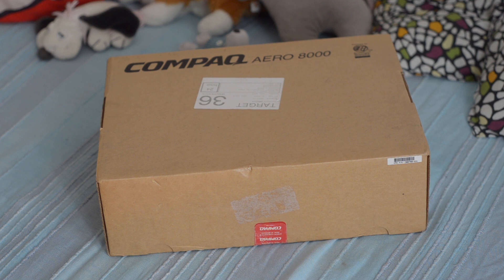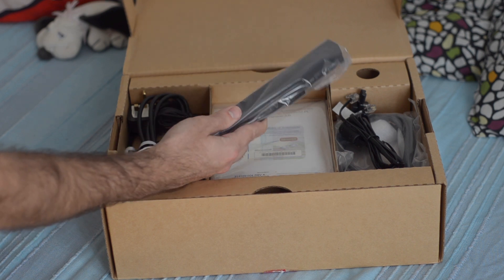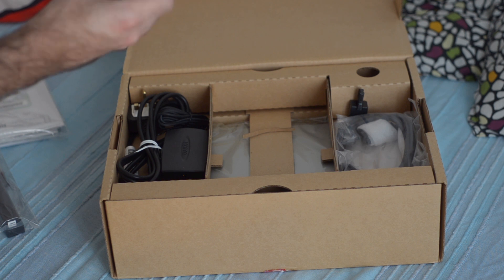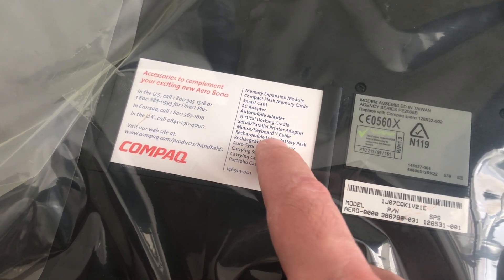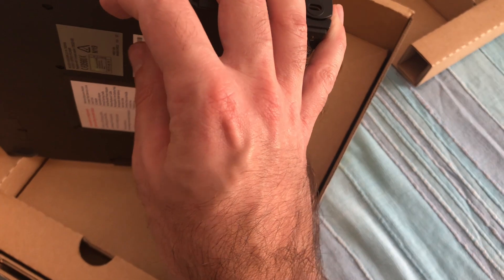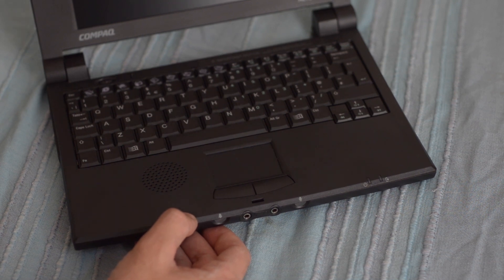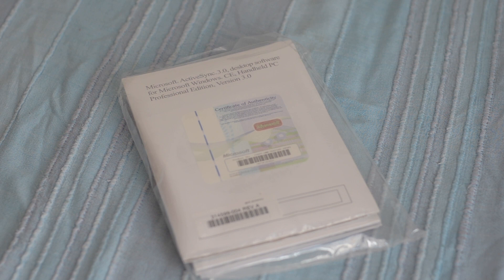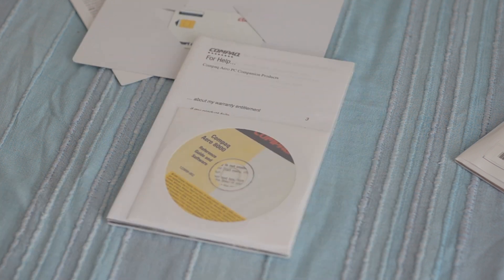Unboxing the Compaq Aero 8000 Windows CE computer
YouTube is sorely lacking any coverage of the Windows CE history, devices and technologies.
Back in the day, I really wanted a Windows CE device but they were too expensive. So, in this new series, I will try to cover all about Windows CE with vintage devices, use cases, reviews and walkthroughs.

Today I'm unboxing the Compaq Aero 8000 Windows CE computer, a handheld subnotebook from the late 90s.